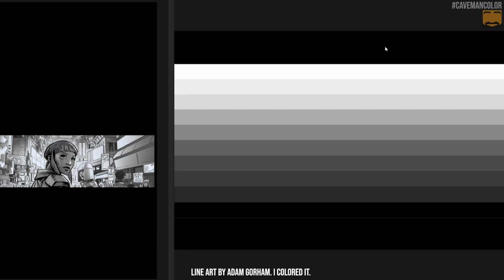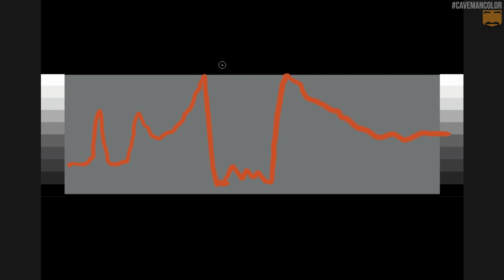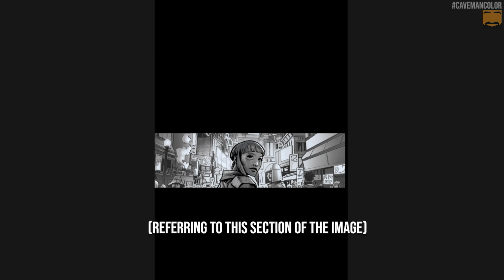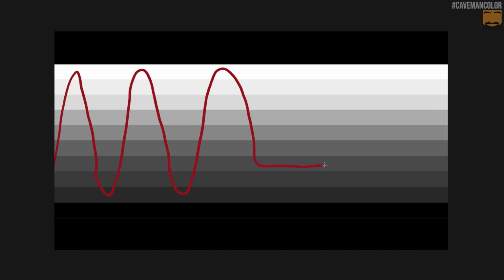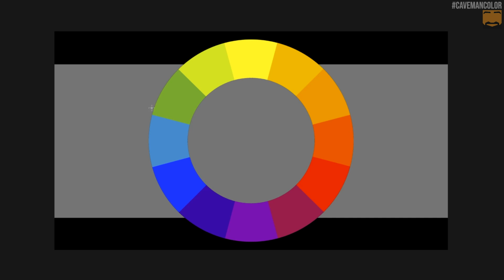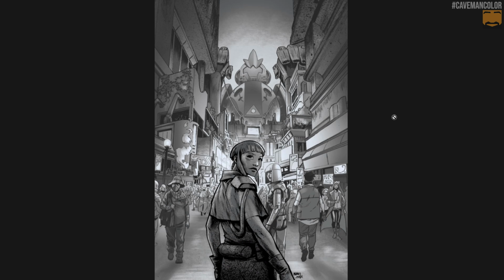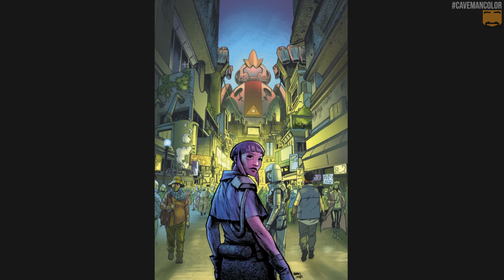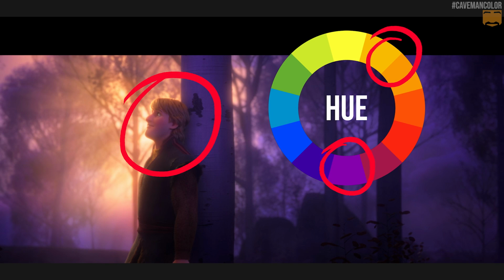How do I choose colors? Caveman Color Theory Ep 1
I've been obsessing about finding new and simpler ways to explain how color theory works in art. I believe this video introduces some new angles to explain some very old art ideas. -- Kurt

To support more videos like this and get more info on the links above

0:00 Introduction
0:47 Creating distinction
2:21 The Value Spectrum
5:00 Weaponized storytelling
7:12 Inverting these ideas
8:17 This works for saturation
9:29 So does hue...
10:56 Recap
12:02 "Caveman" color explained
13:12 Does this make sense?